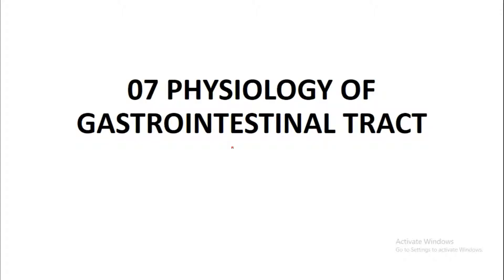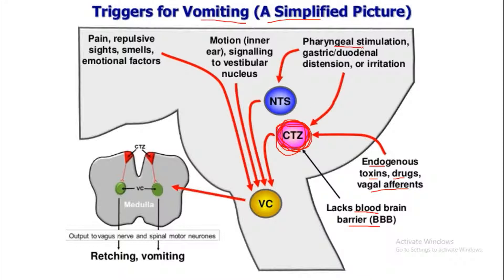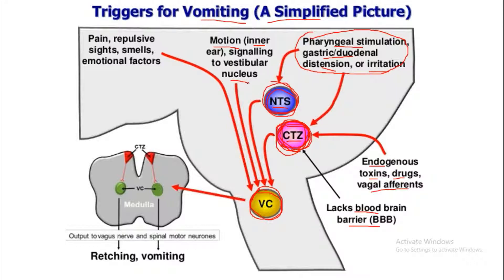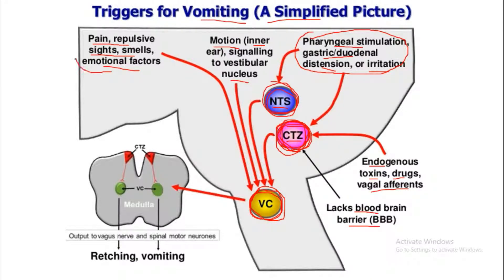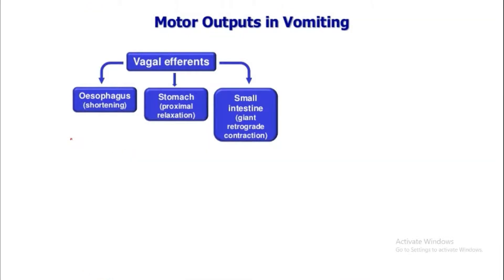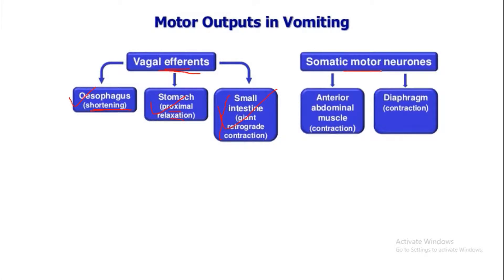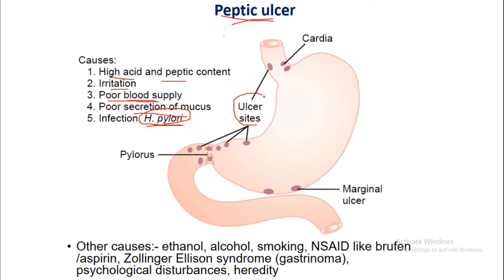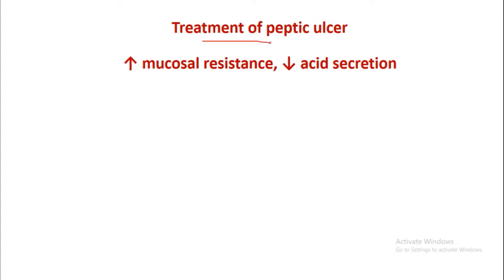07 VOMITING (EMESIS) | PEPTIC ULCER | GIT PHYSIOLOGY